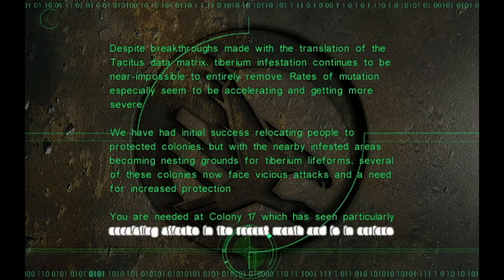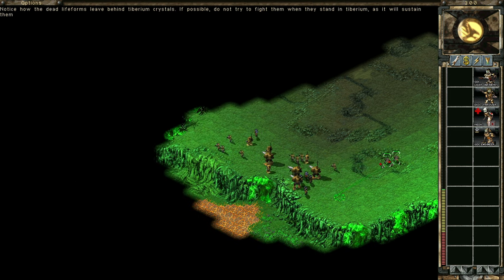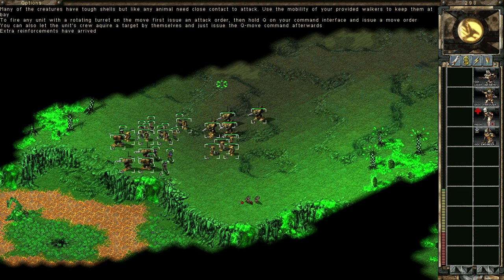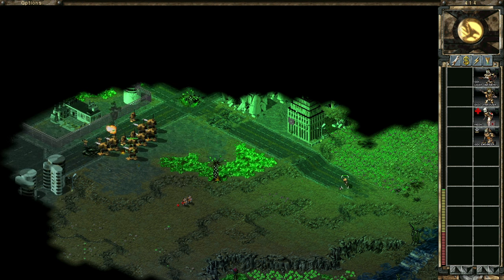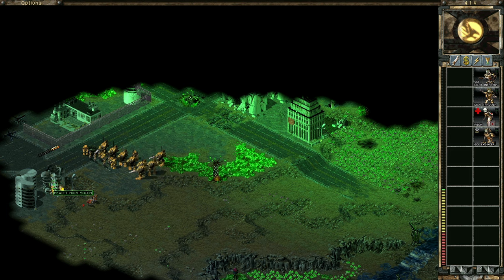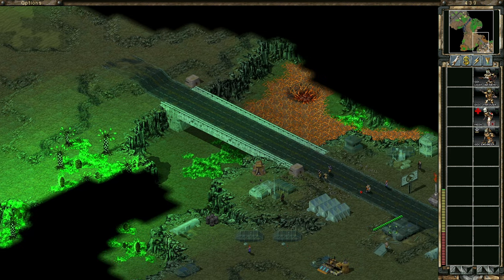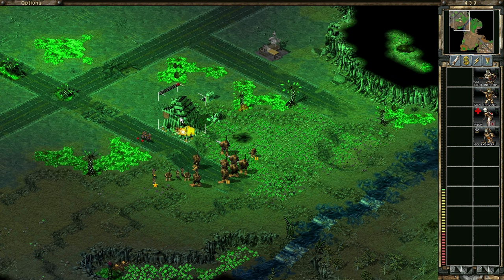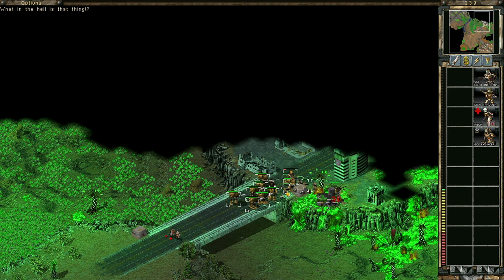Let's Play Command & Conquer: Fading Dusk 00.01b #1 | GDI 1: Pest Control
The exterminators are here.

Command & Conquer: Fading Dusk is a modification for Command & Conquer: Tiberian Sun - Firestorm. It entered its public beta phase on April of 2023 after two years of development. The mod is set after the events of the Firestorm Crisis, and introduces the Forgotten as well as a mercenary group as playable factions.

Fading Dusk aims to retain the grim and desperate ton of Command & Conquer: Tiberian Sun - Firestorm, and is set in a world defined by a fractured mankind, a constant struggle for survival, and the ever-present threat of Tiberium.

The beta release of Fading Dusk includes a number of mission for all four main factions. For future releases, the introduction of subfactions is planned as well, including that of a Nod faction using CABAL's cyborg technology.